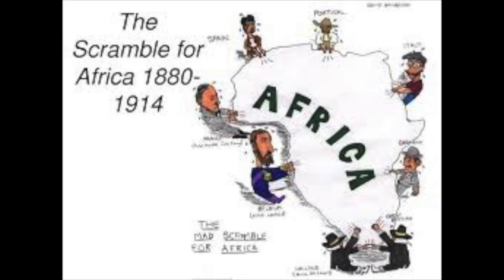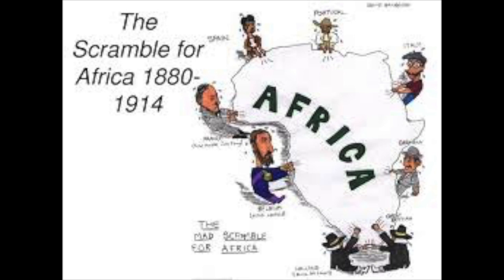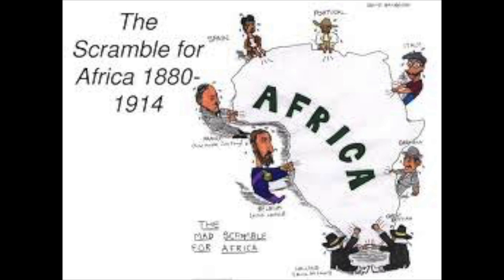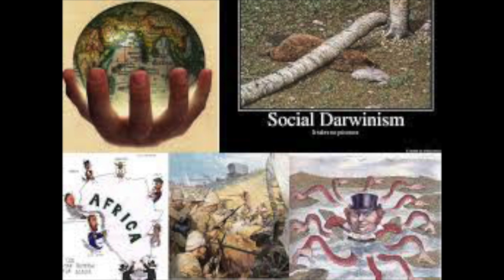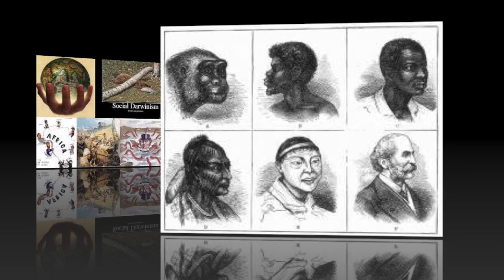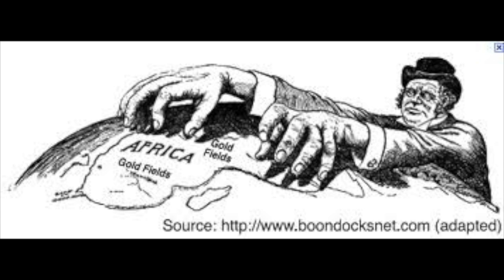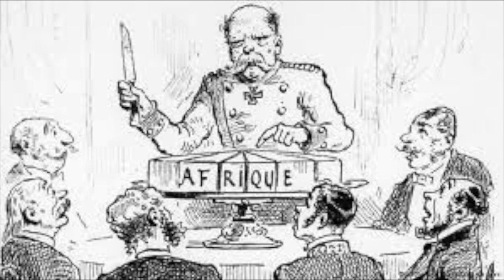African Scramble:ETEC411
reference: Thomas Pakenham, The Scramble for Africa:White Man's Conquest of the Dark Continent from 1876 to 1912 (Avon Books, December 1992), 145-200.